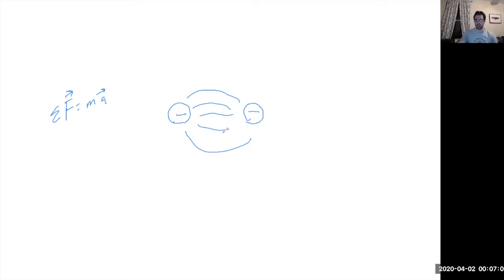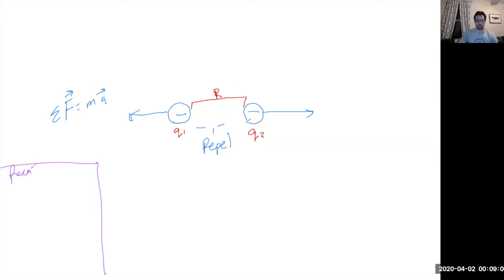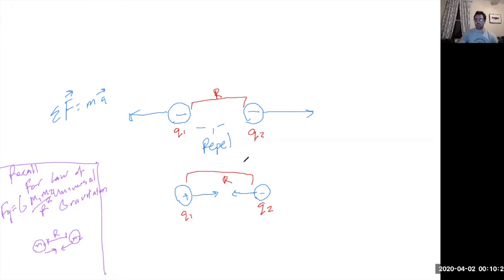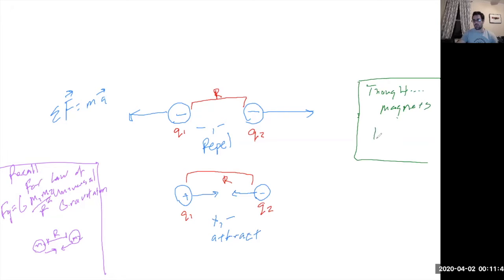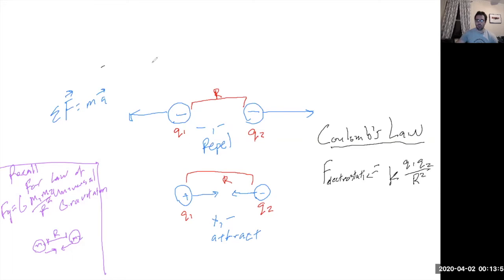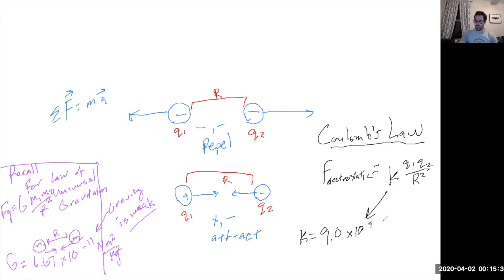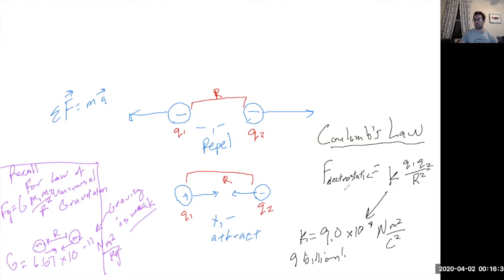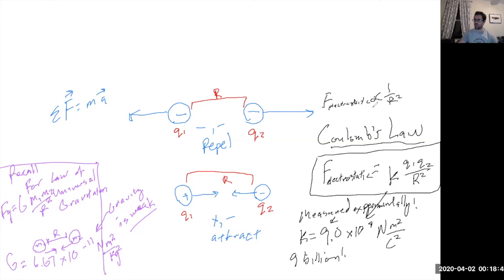Coulomb's Law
A brief discussion of Coulomb's Law, comparisons with Newton's Law of Universal Gravitation.